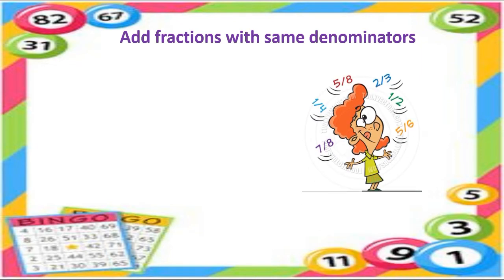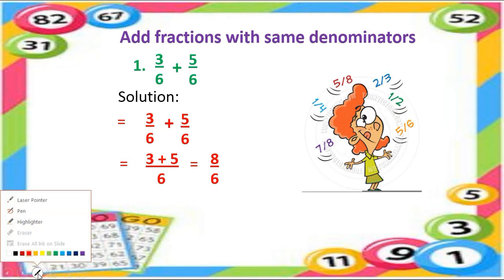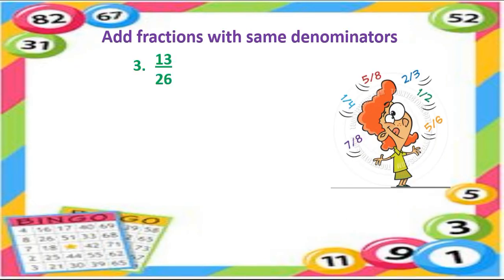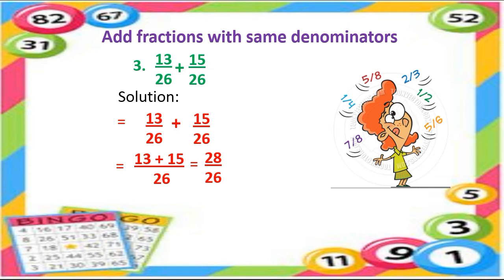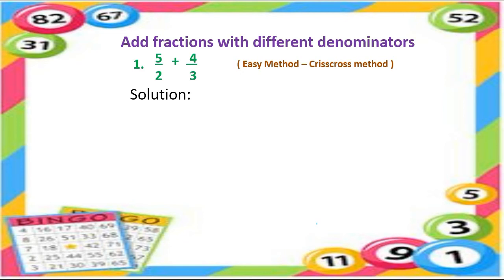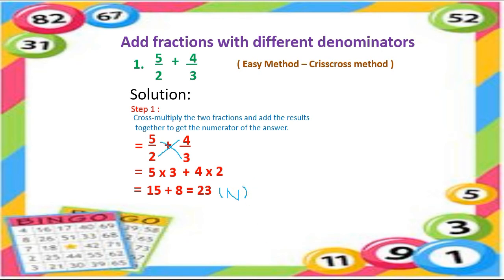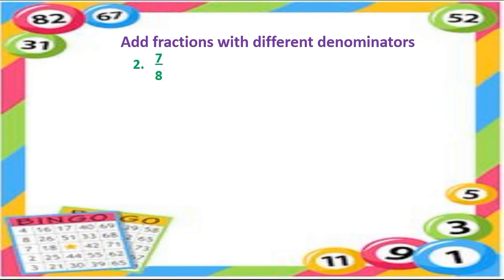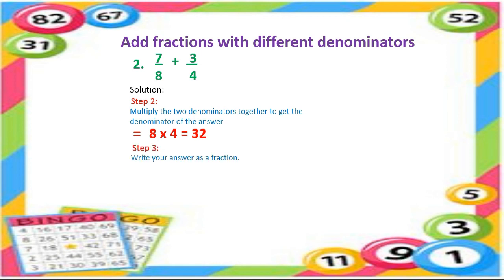Adding fractions Math VII